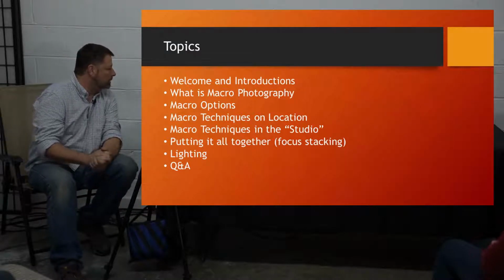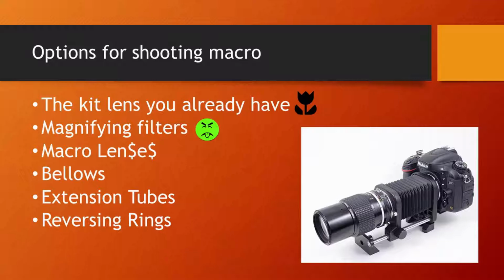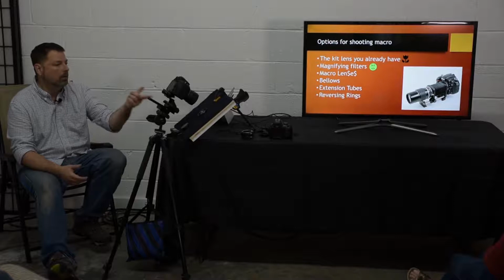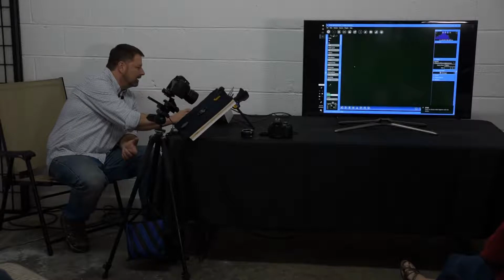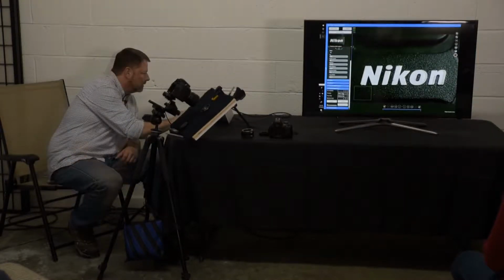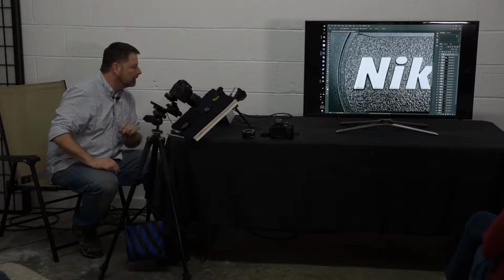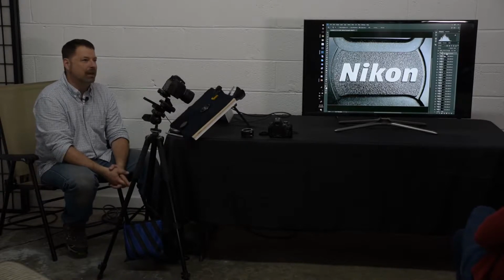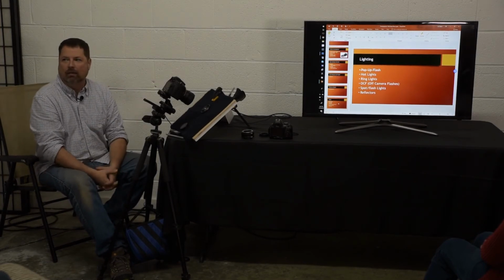Macro Photography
Another in our Photographers' Workshop Series.  In this one we explore Macro photography.

Sorry the audio is wonky.  My lav mic levels were off so we've only got the shotgun mic audio.